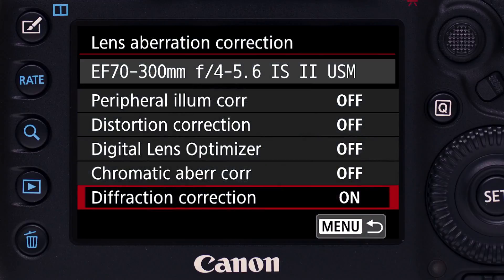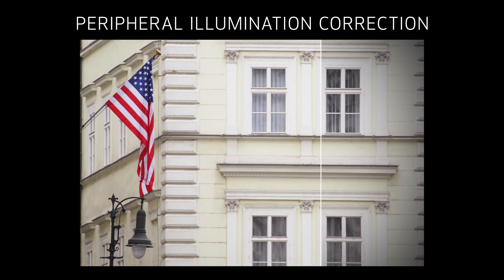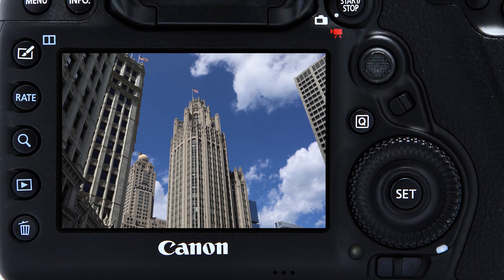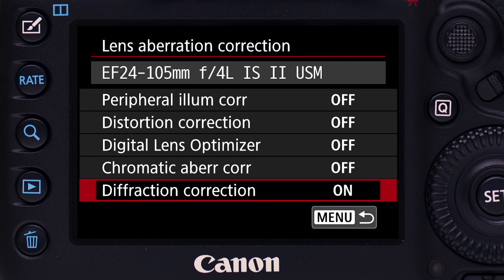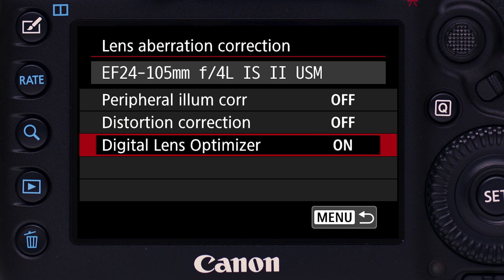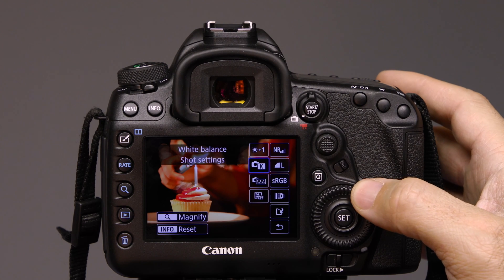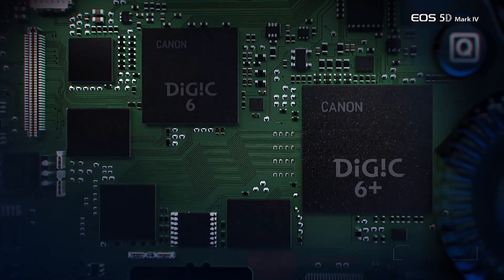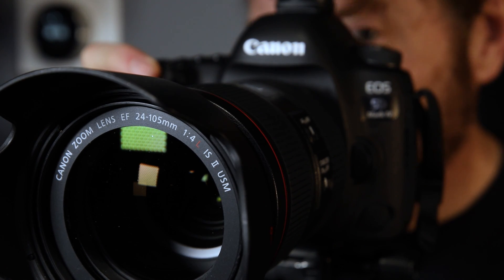Canon EOS 5D Mark IV Tutorials - 8-11 Lens Aberration Correction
Take a deeper dive into the features of the Canon EOS 5D Mark IV camera. Join Canon USA Technical Advisor Rudy Winston as he goes over AF options, built-in GPS, 4K video features, and much more. This tutorial series covers both still and video features, and is designed to go beyond the manual. Learn how to make the most of this versatile camera, whatever your shooting needs are!

Rudy Winston has more than 20 years experience with Canon USA's Pro Products team, and has been responsible during that time for training Canon's staff on new products, creating presentations for customers and dealers, numerous writing projects, and providing technical assistance to professional and amateur photographers. Currently, he's a key figure in Canon's growing Education department, and contributes to many of the on-line articles and resources on Canon USA's Digital Learning Center, as well as to Canon's Live Learning events. During his career at Canon, he's had hands-on experience with nearly every Canon EOS camera and lens, and has outstanding working knowledge of everyday use of the EOS system. Rudy has worked in the photography field virtually his entire adult life. Before coming to Canon, he had an extensive career as a freelance photographer, including years of experience shooting professional sports, as well as experience in retail camera sales.